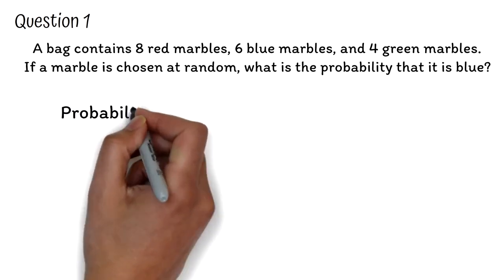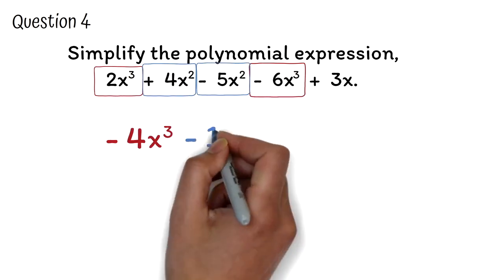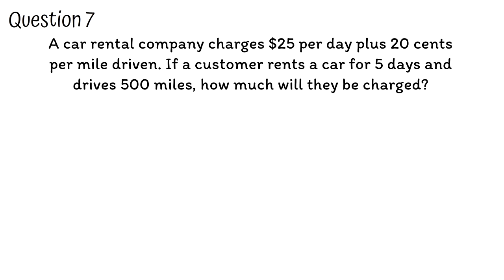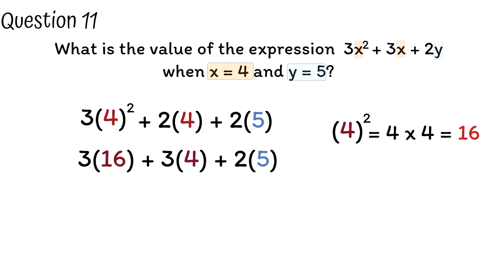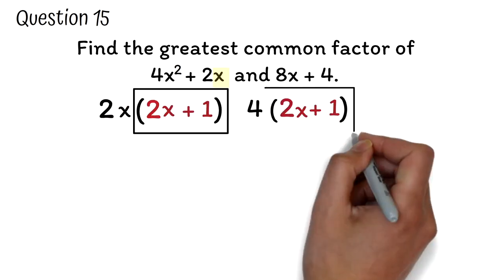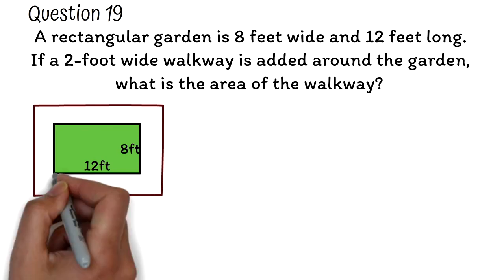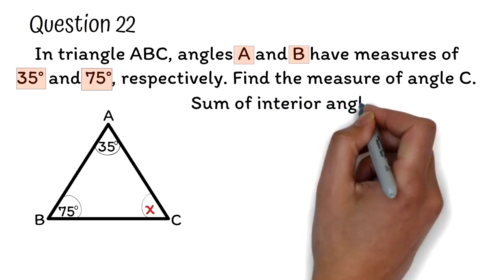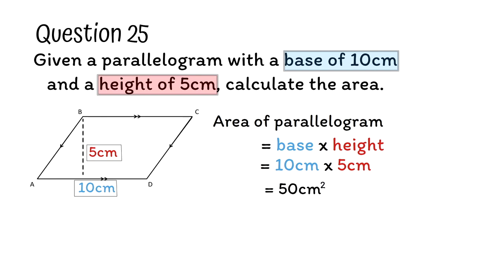GED Math 2023 - SEPTEMBER PRACTICE TEST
Practice the GED Math 2023 Standard Test Questions.